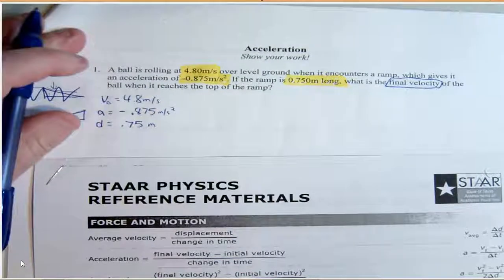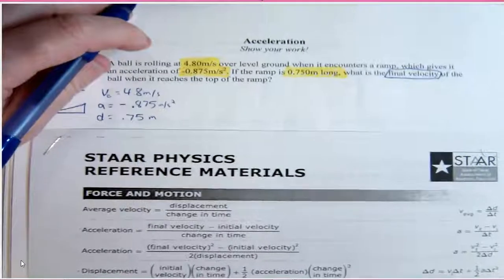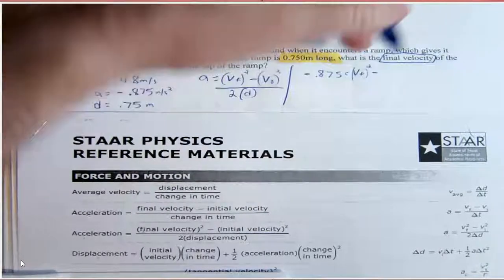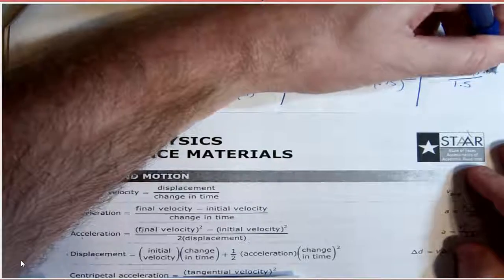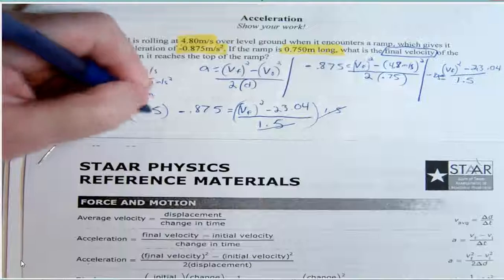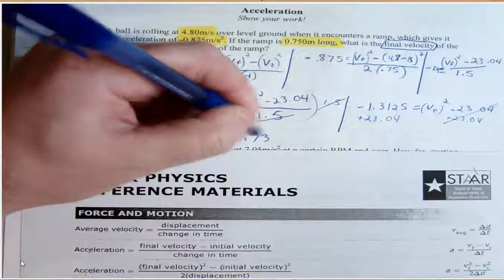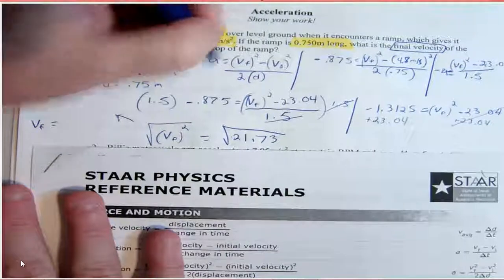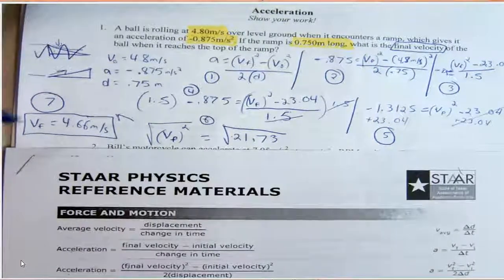Acceleration question 1